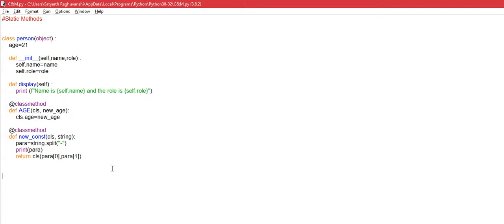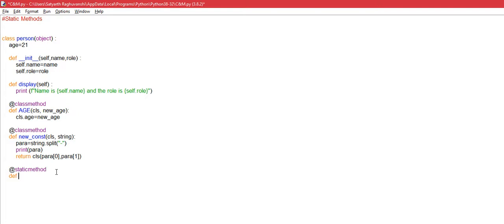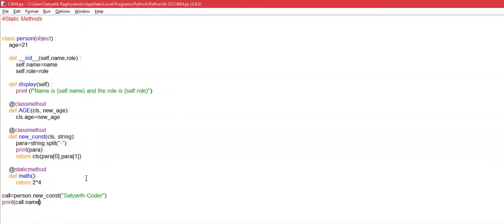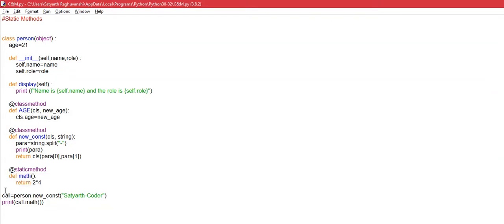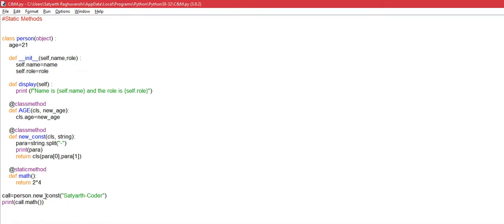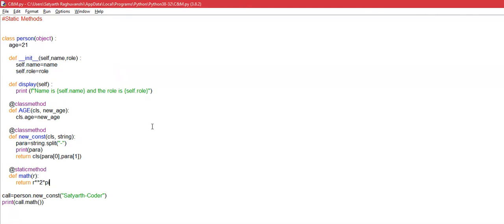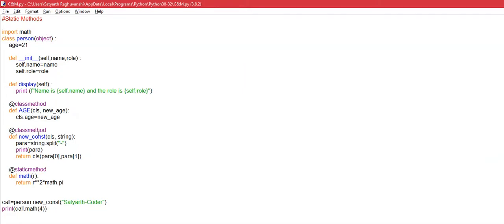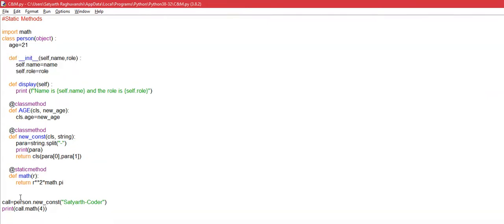Static Method in Python | Code Initiatives